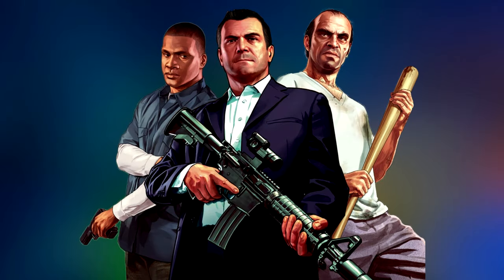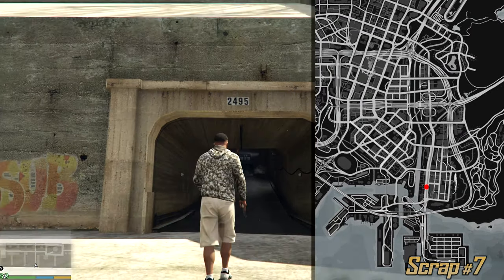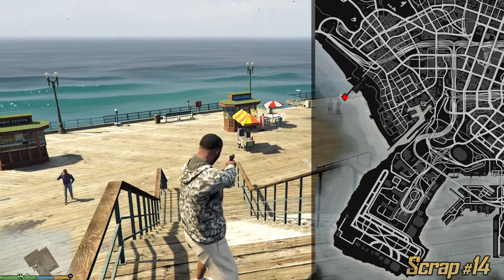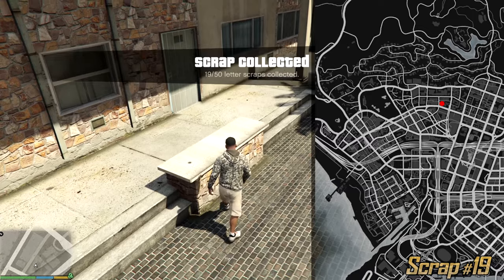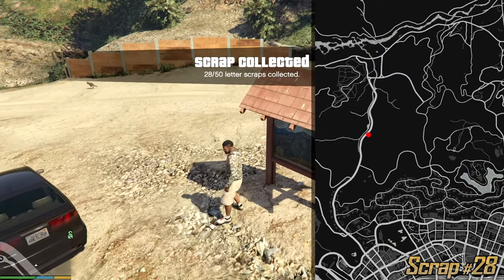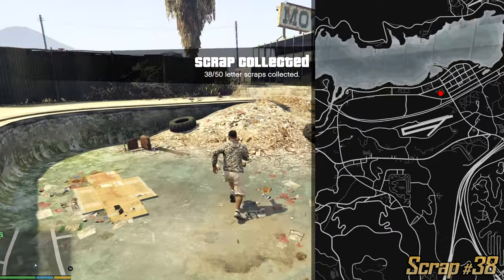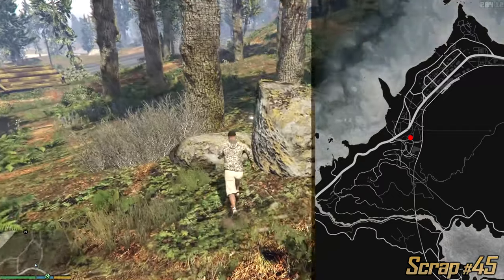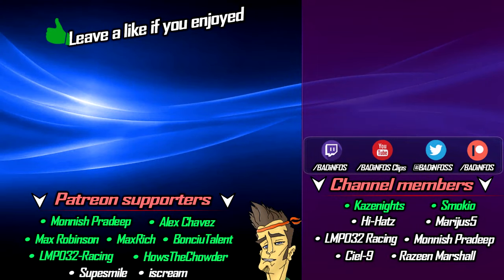GTA V: ULTIMATE Hidden Letter Scraps Location Guide [+map markers]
In this video I will show you how to collect ALL 50 hidden letter scraps in the game "Grand Theft Auto V" (or just GTA 5). It is not possible to collect them all at the beginning of the game, instead first you need to complete the mission called "Repossession". After you pass it you can do your collection hunt with any of the 3 characters: Franklin, Michael or Trevor.
When collecting the letter scrap I will show you the spot on the map and also show you the surrounding area so you get a better understanding of where each one is located.
We have:
50 total, many of which are on roofs so I suggest using a helicopter for your hunt. The helicopter location is shown in the video too.
Time Stamps:
00:00 - Information
00:42 - Helicopter Spawn Location
00:57 - Letter Scrap 1-10
03:49 - Letter Scrap 11-20
07:46 - Letter Scrap 21-30
10:28 - Letter Scrap 31-40
12:53 - Letter Scrap 41-50
15:51 - Reward
16:28 - Other Collectables/Help